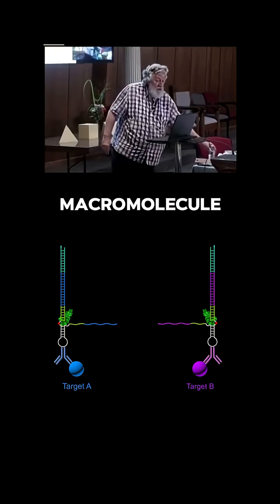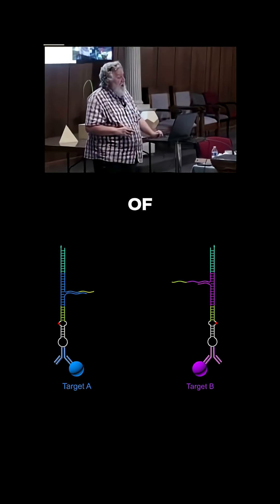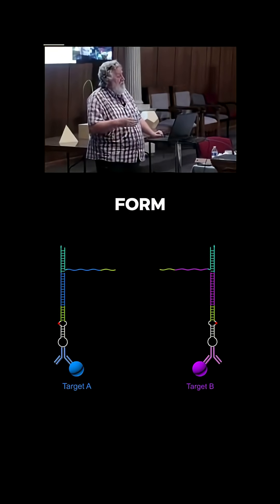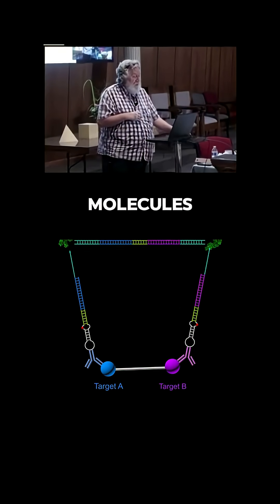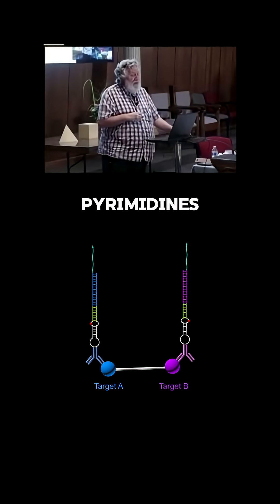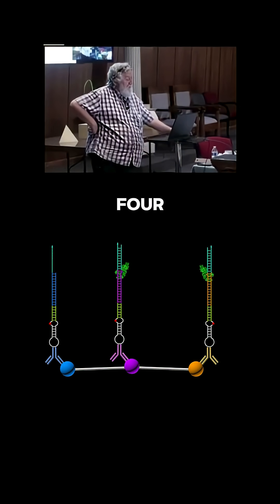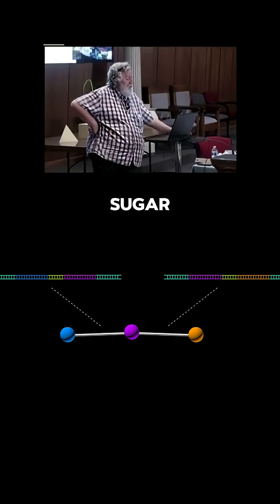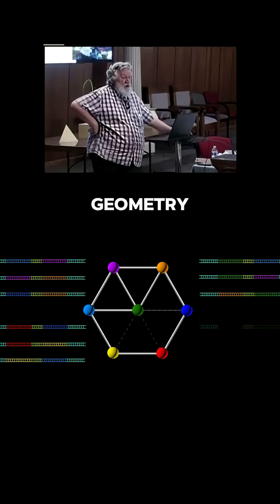The Geometry Behind DNA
Even at the smallest scale, life follows geometry.

DNA isn’t random... its sugars, bases, and phosphate groups lock together in precise geometric patterns, the same ratios echoed throughout nature.

Life begins with structure, symmetry, and design.